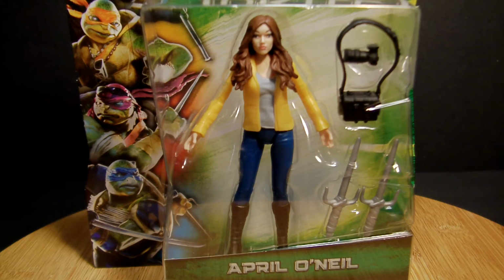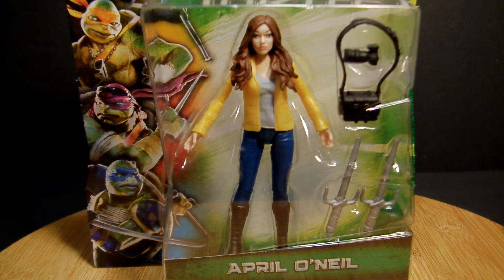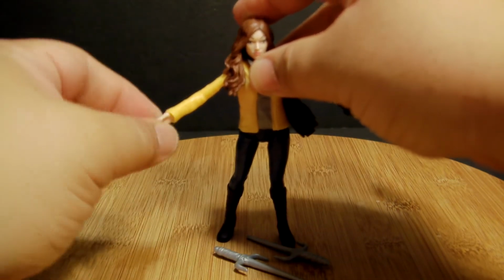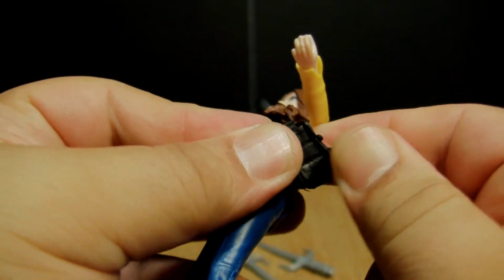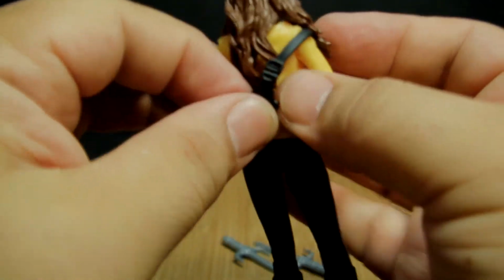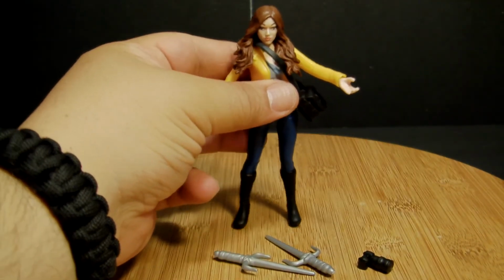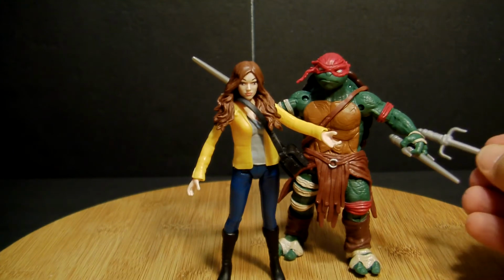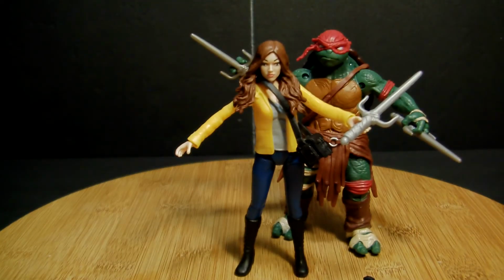Teanage Mutant Ninja Turtles 2014 movie APRIL O'NEIL toy review.